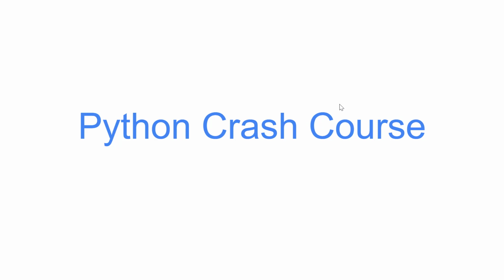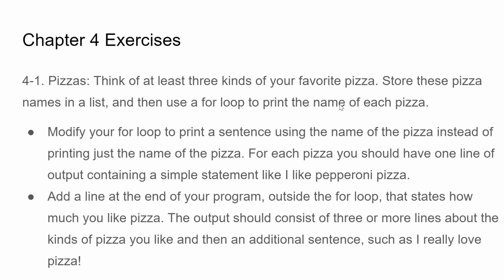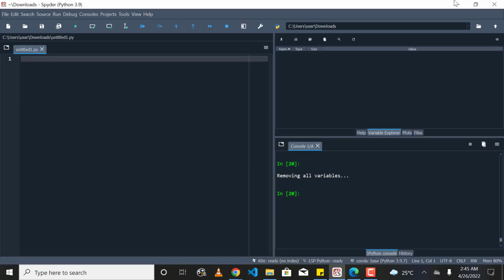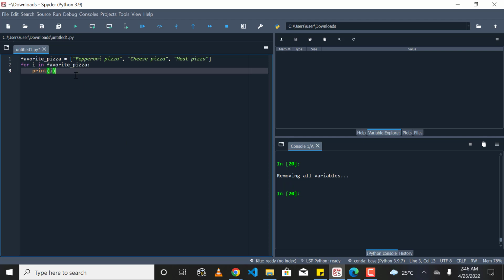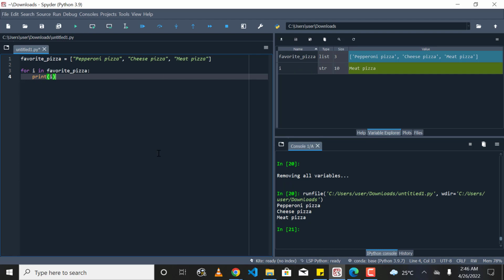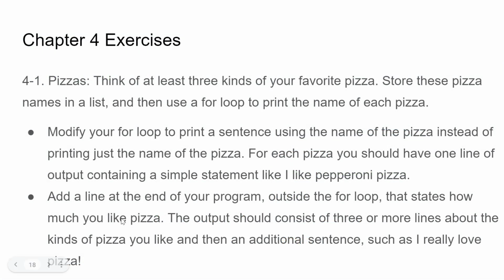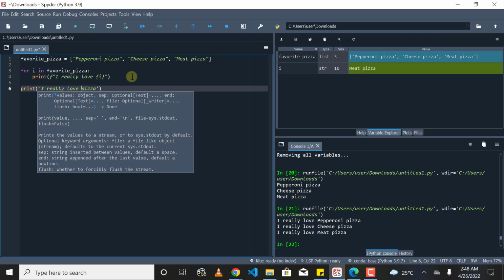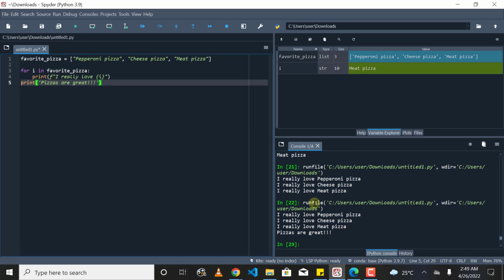Looping Through Items in a List (For Loop) | Python Crash Course - Exercise 4.1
Learn how to loop through the elements in a Python list using the For Loop...

4-1. Pizzas: Think of at least three kinds of your favorite pizza. Store these pizza names in a list, and then use a for loop to print the name of each pizza.
Modify your for loop to print a sentence using the name of the pizza instead of printing just the name of the pizza. For each pizza, you should have one line of output containing a simple statement like I like pepperoni pizza.
Add a line at the end of your program, outside the for loop, that states how much you like pizza. The output should consist of three or more lines about the kinds of pizza you like and then an additional sentence, such as I really love pizza!